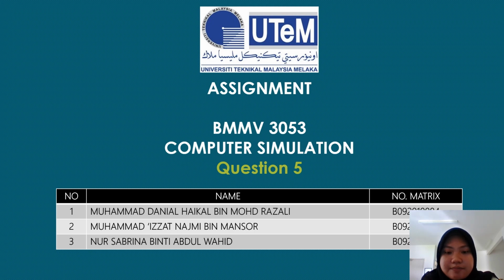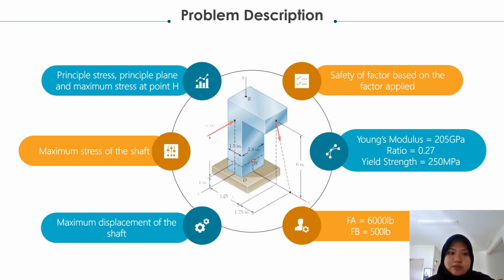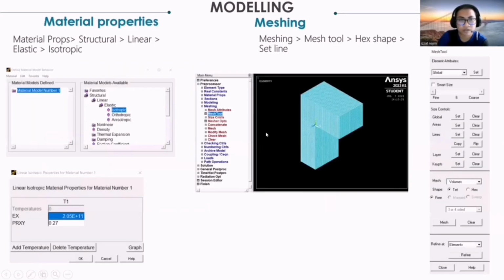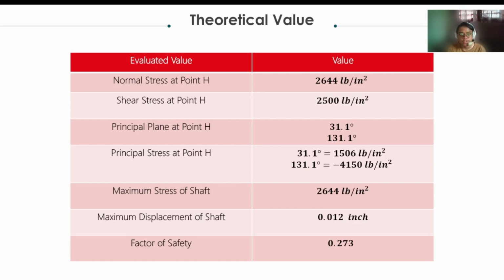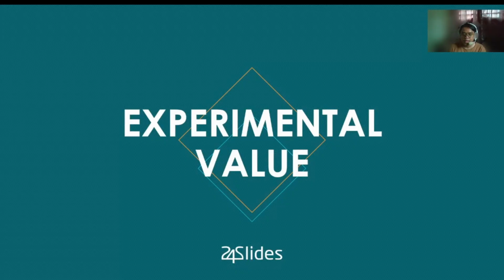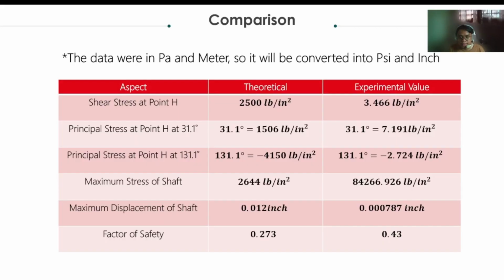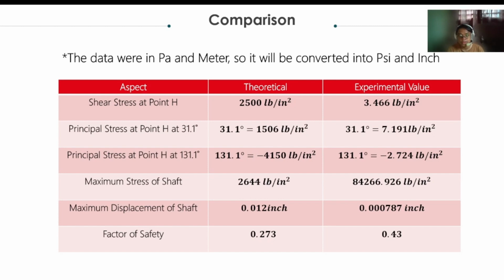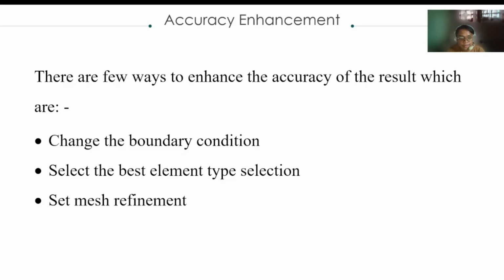Assignment Computer Simulation Q5 BMMV S2 1